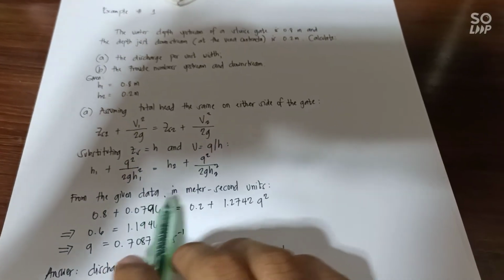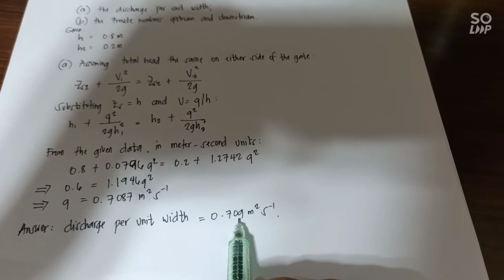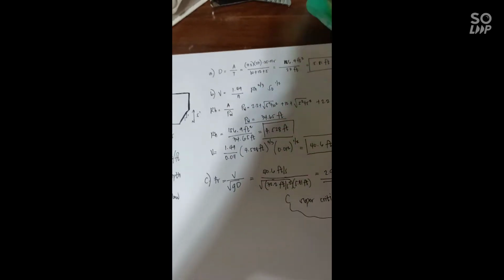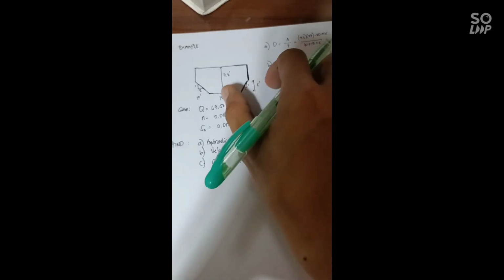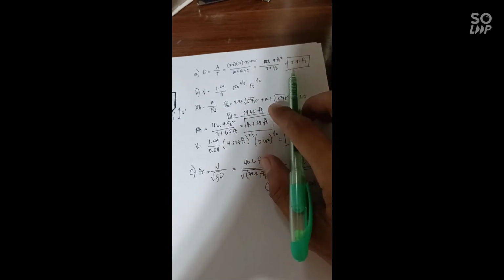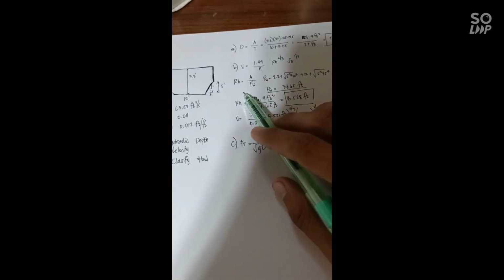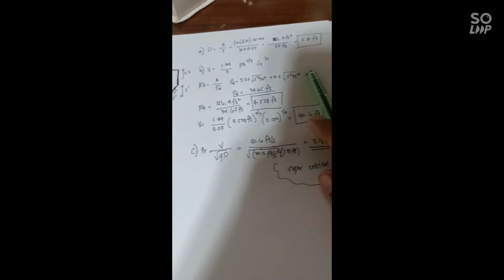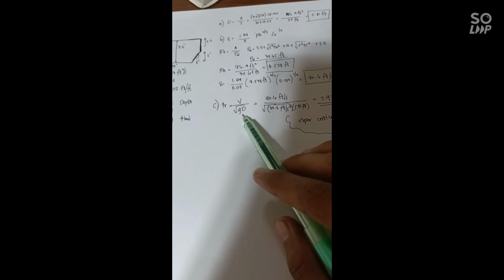FLUID MECHANICS | SHERWIN RAZON